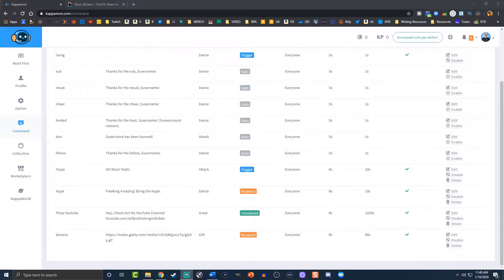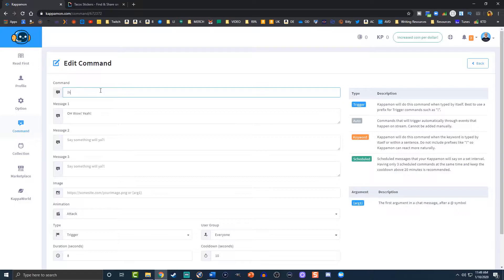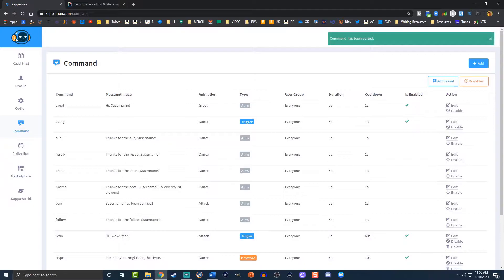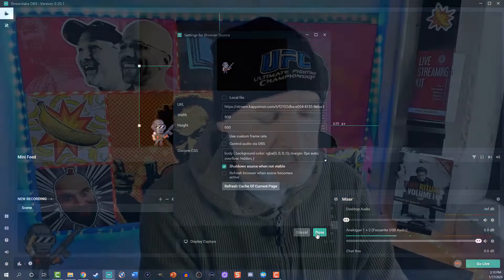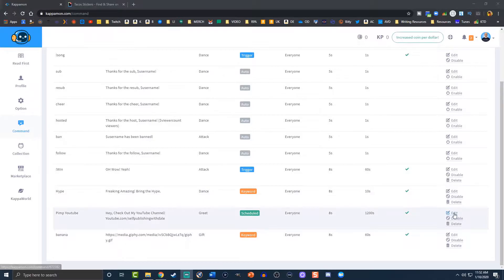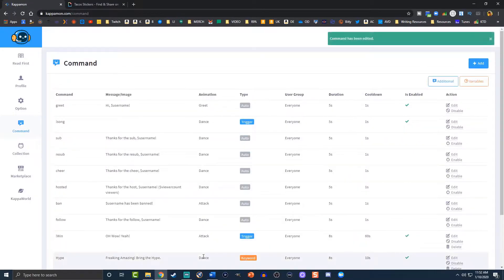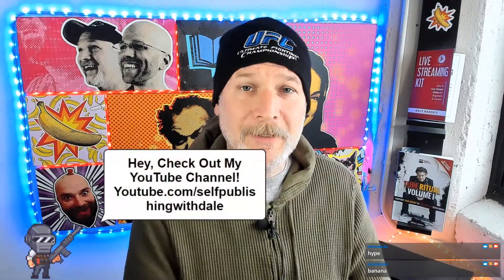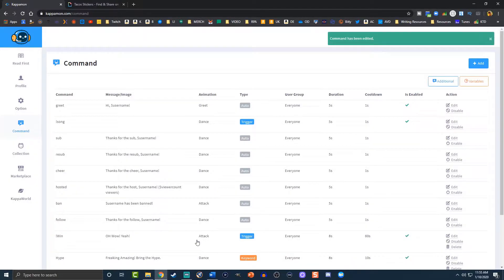Kappamon Commands | Kappamon Commands Not Working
In this video Walt from Live Streaming Tech will show you how to do Kappamon Commands and why your Kappamon commands not working.